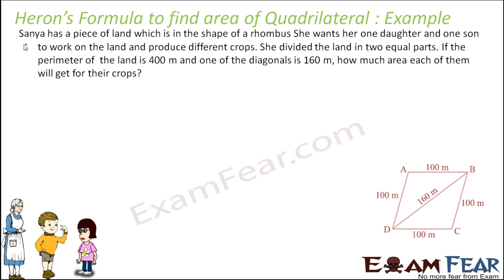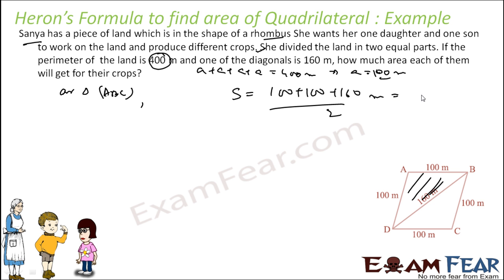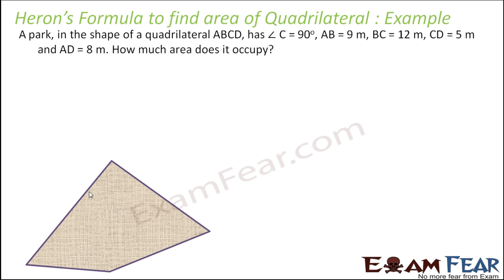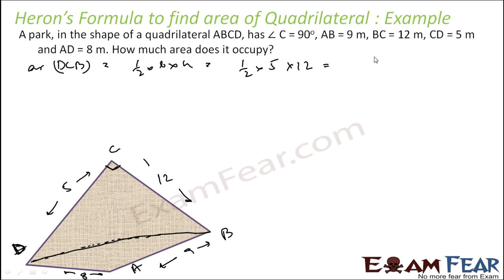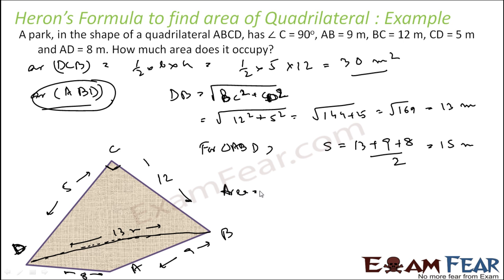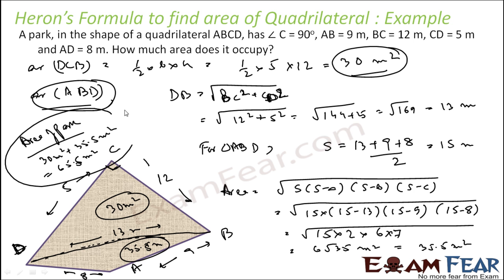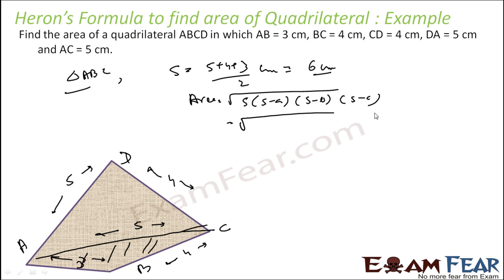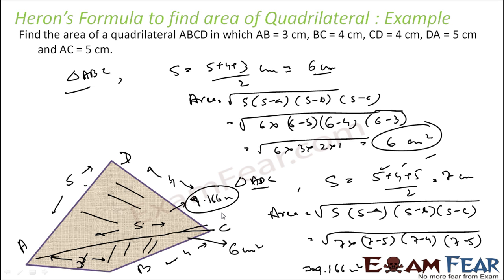Maths Heron's Formula part 6 (Application: Numerical) CBSE class 9 Mathematics IX